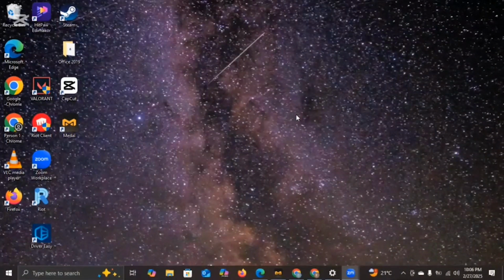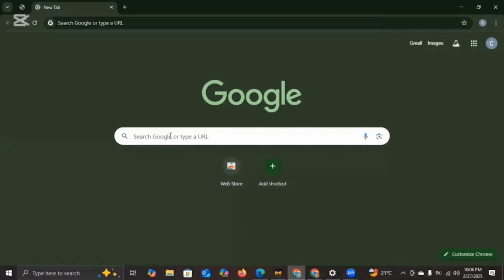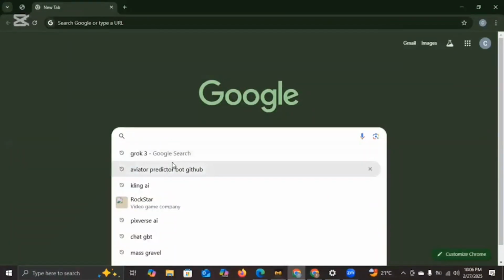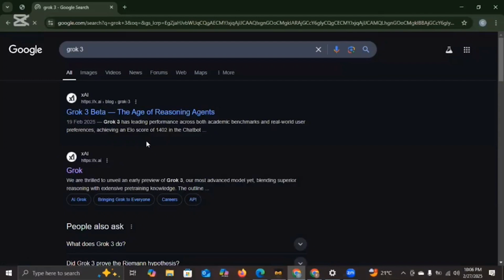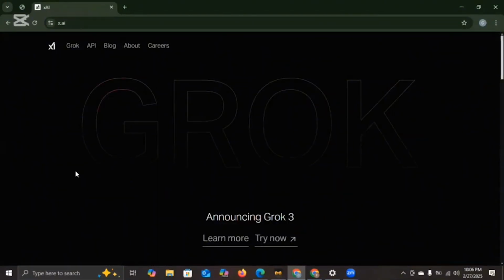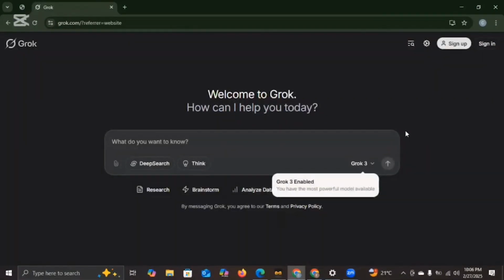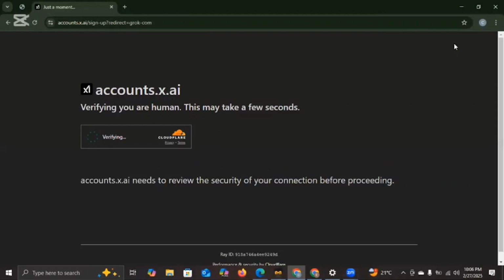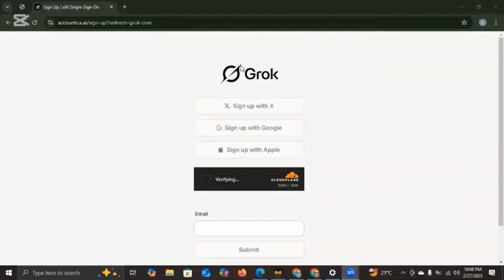How to Install Grok 3 AI App PC | xAI Grok 3 AI App Download | Download Grok 3 AI Chatbot in Windows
🚀 How to Install Grok 3 AI on PC | xAI Grok 3 AI App Download | Get Grok 3 AI Chatbot on Windows 🚀

Looking to install Grok 3 AI on your PC or Windows laptop? You’re in the right place! In this video, I’ll guide you step-by-step on how to download, install, and set up the xAI Grok 3 AI chatbot effortlessly.

💡 Whether you want to chat, generate text, or explore AI-powered features, Grok 3 AI is here to revolutionize the way you interact with artificial intelligence! Watch till the end to avoid missing any important steps.

🔥 What You’ll Learn:
✅ How to Download Grok 3 AI on Windows
✅ How to Set Up & Use Grok 3 AI on PC
✅ Troubleshooting Tips for a smooth experience